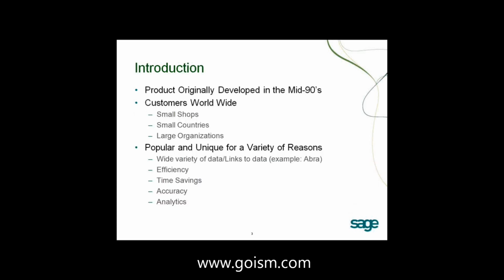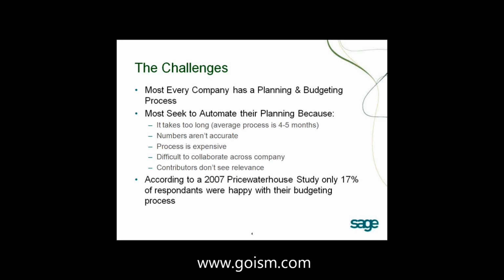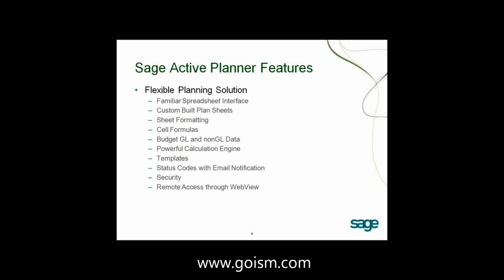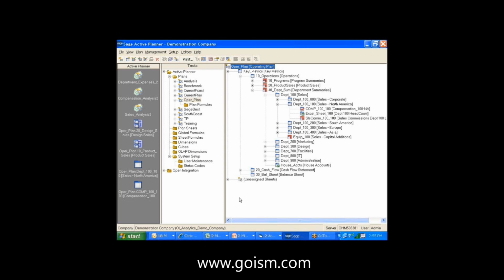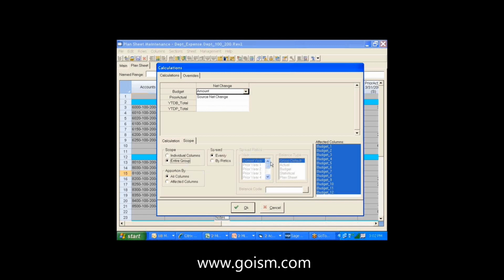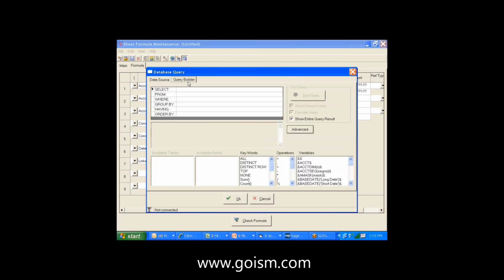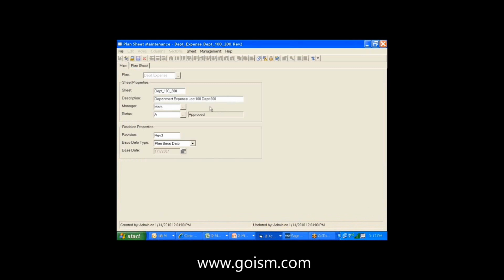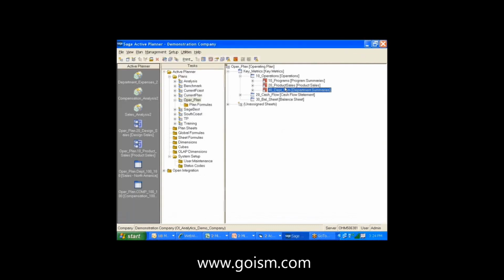Control Your Budget with Sage Active Planner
Control Your Budget -- Don't Let it Control You

With the challenges facing businesses today, timely and accurate budgets are more important than ever. In this webcast, Gary Maher of Sage shows you how you can take control of your budgeting and planning process with Sage Active Planner, an integrated and powerful solution that delivers unmatched results.